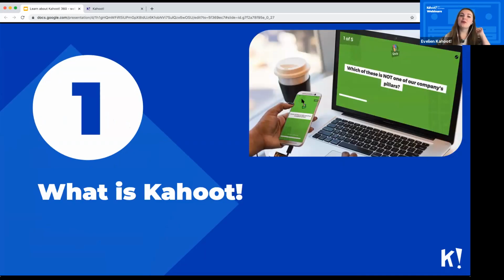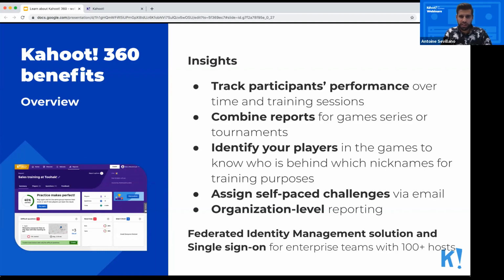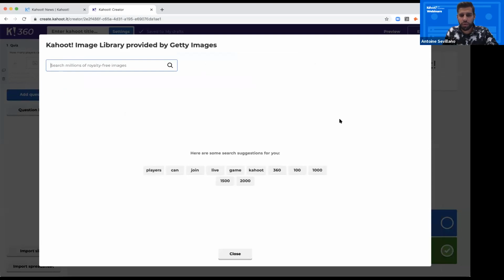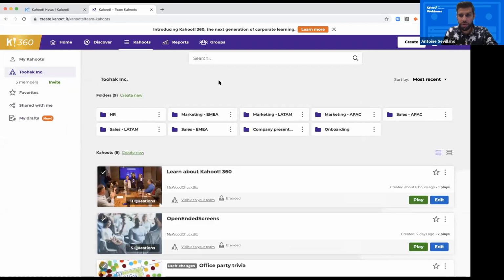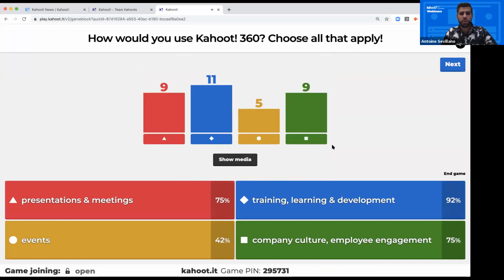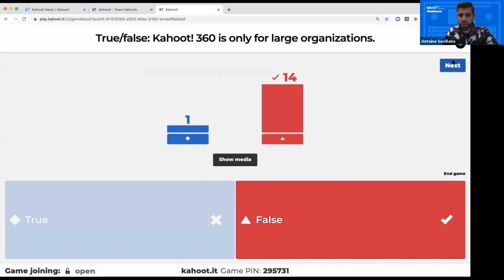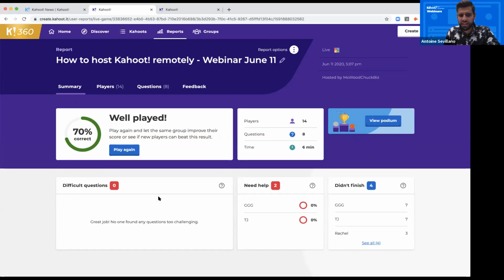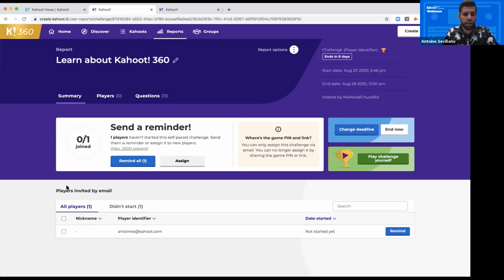Business webinar: Kahoot! 360 - Next generation corporate learning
Rewatch the webinar on Kahoot! 360 - Next generation corporate learning.